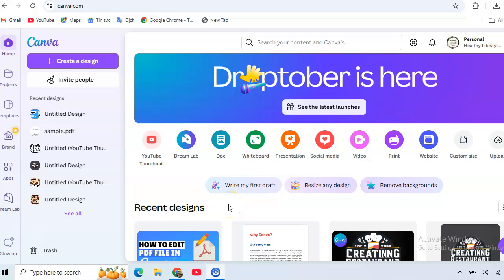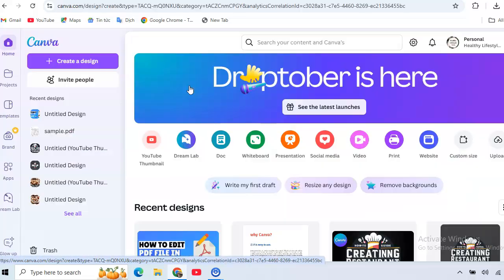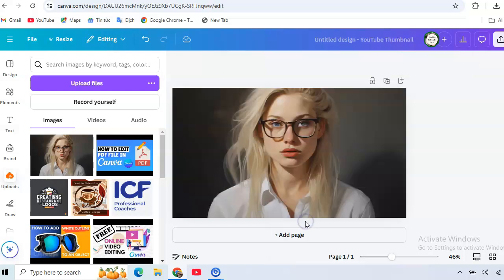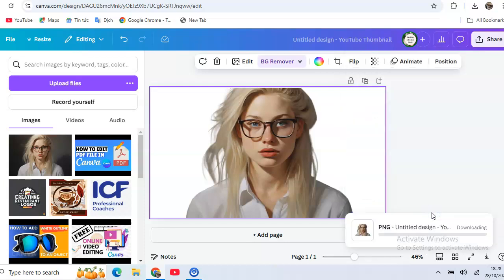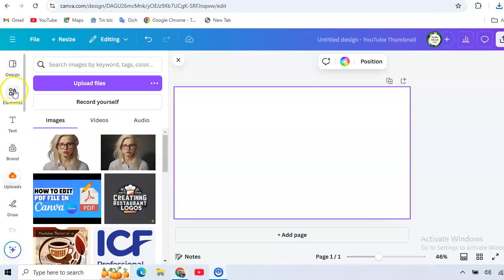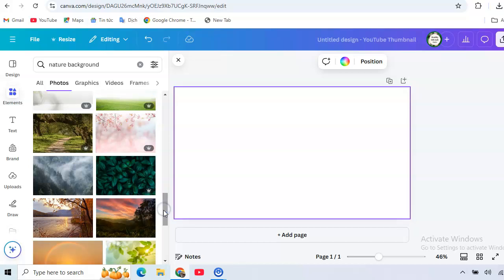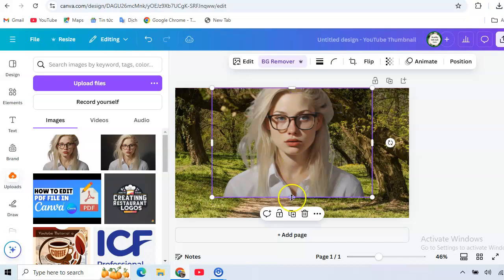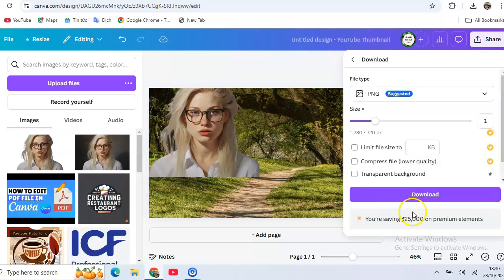How To Combine And Blend Photos In Canva (Full Guide)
In this canva tutorial, canva for beginners, i show you How To Combine And Blend Photos In Canva